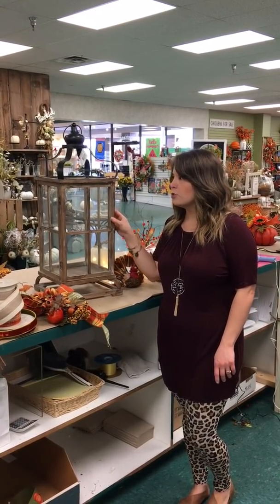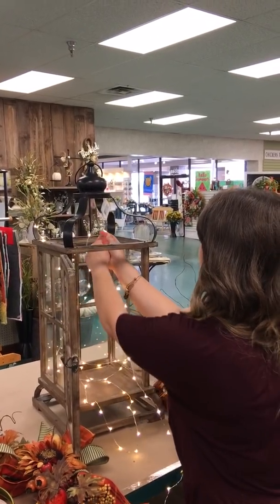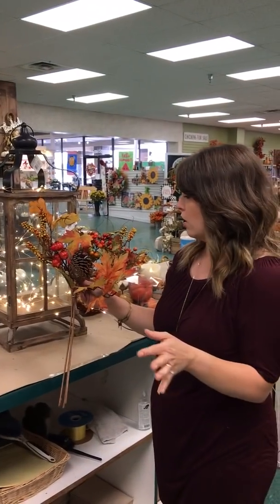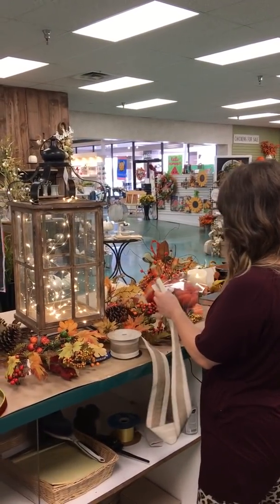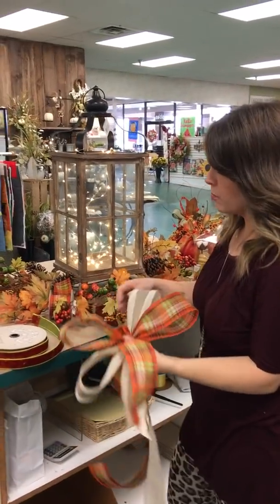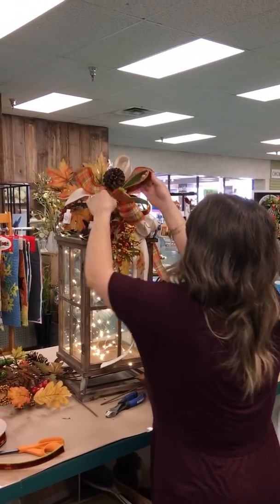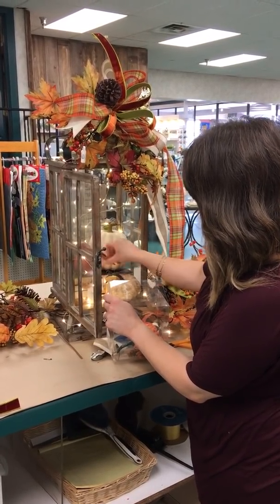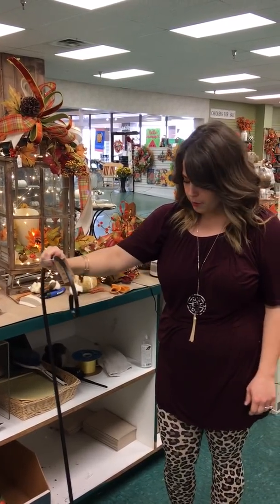Decorate a lantern for fall with Anna from Dee’s in Louisville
Quick how to video showing tips and tricks for decorating a lantern for the fall time.